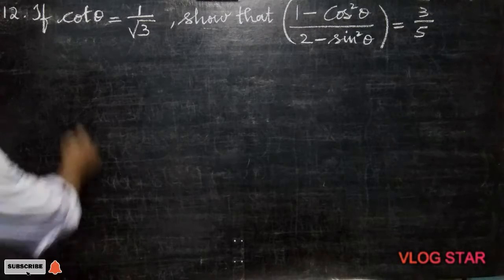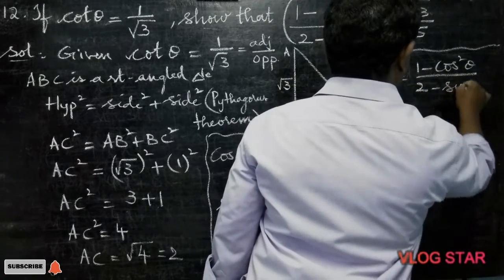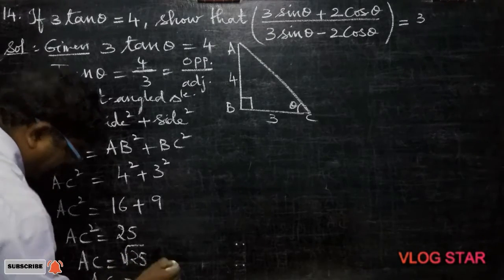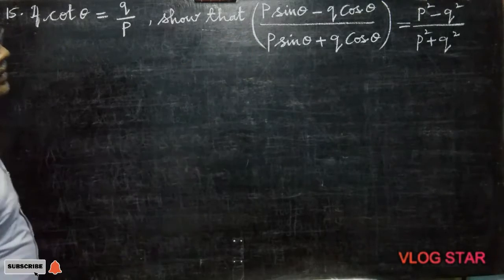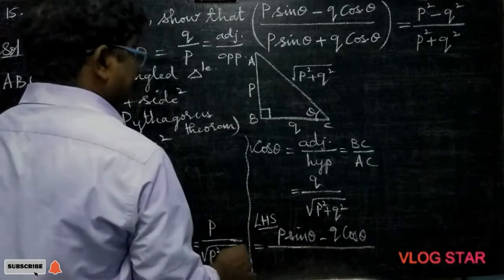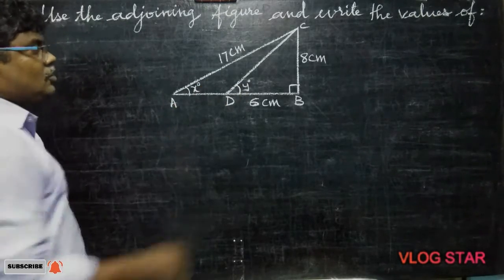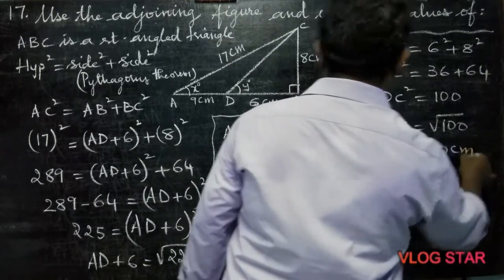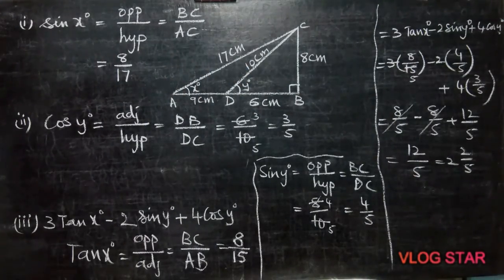Mathematics : Class 9 :- Trigonometry ( Part - 4 )